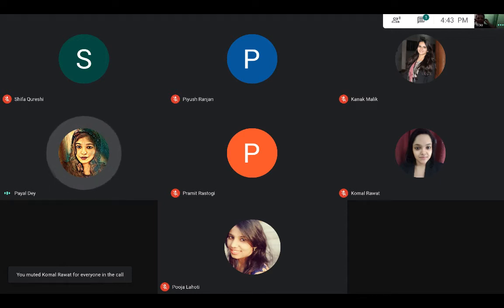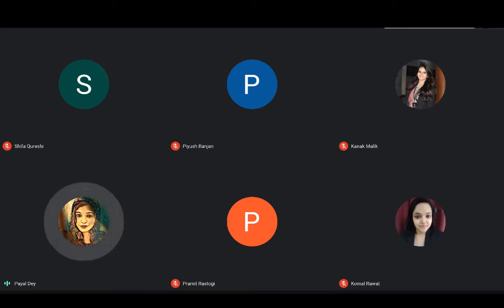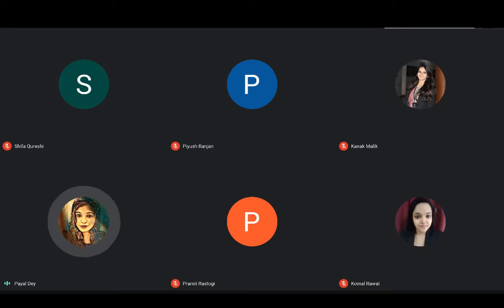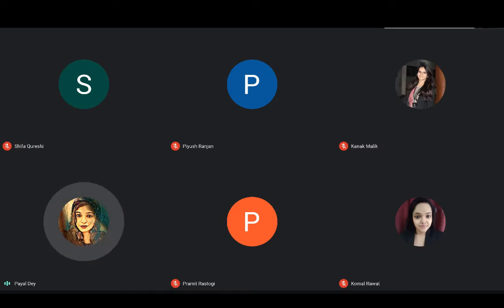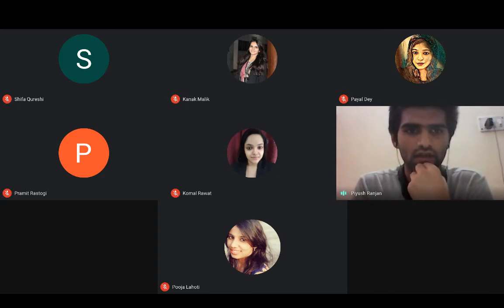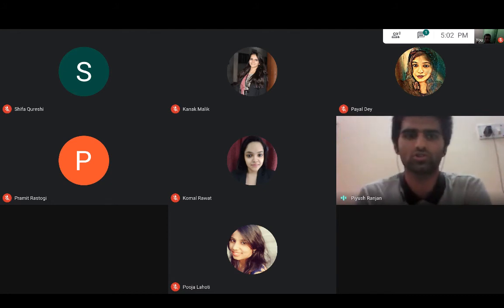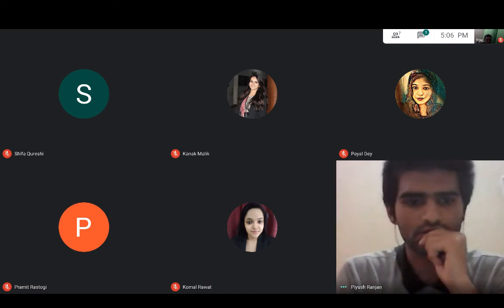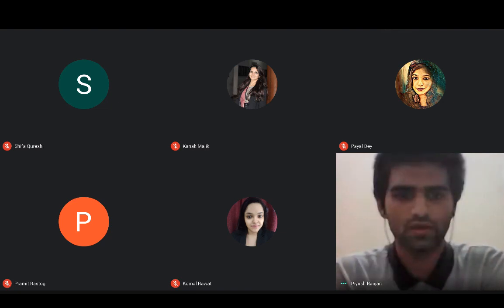Learning Law Through Movie Aligarh - Reviewed By Payal Dey & Piyush Ranjan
Aligarh is one of a few movies which focuses on the societal issue that no one wants to talk about or basically considered as stigma in society i.e. homosexuality.